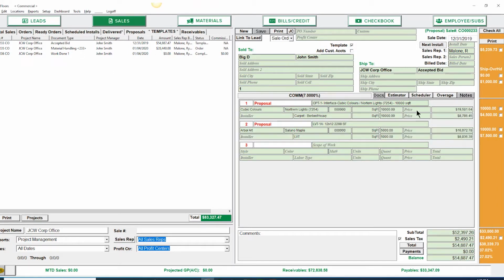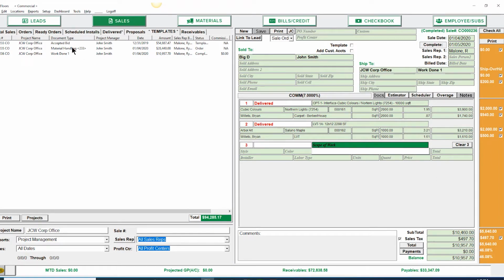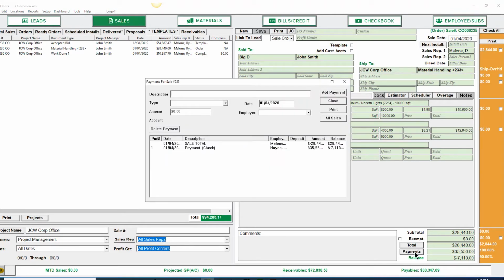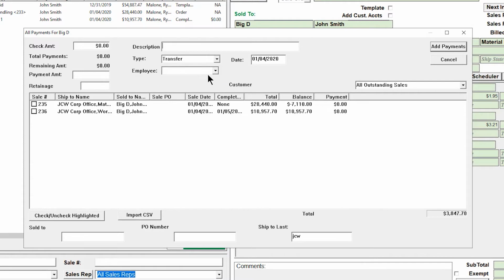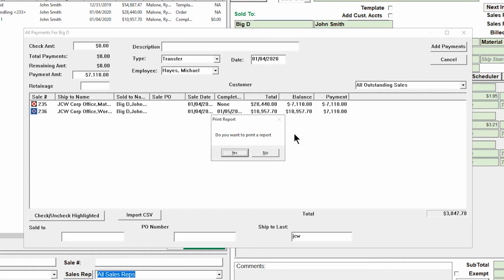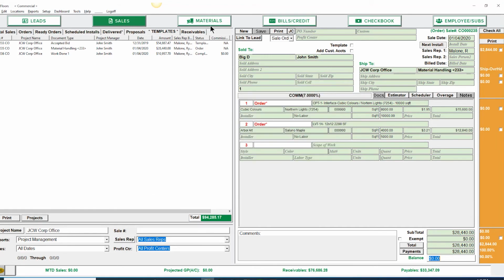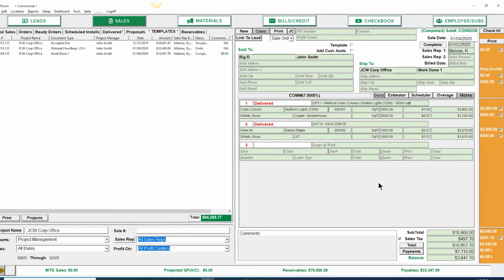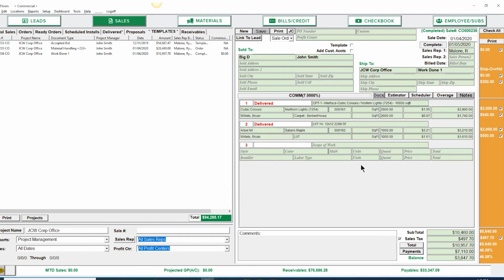Billing Work Order